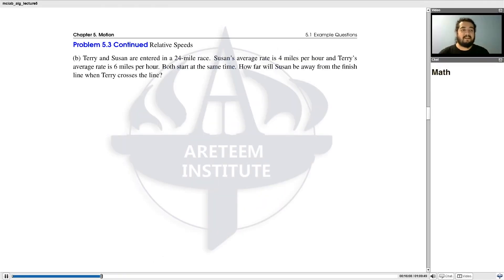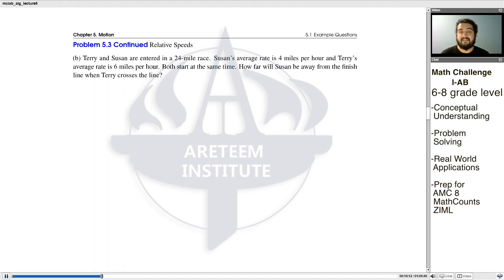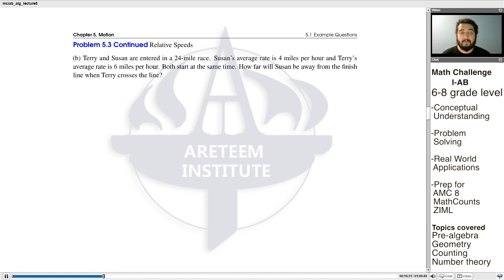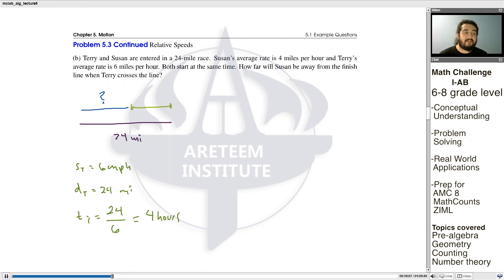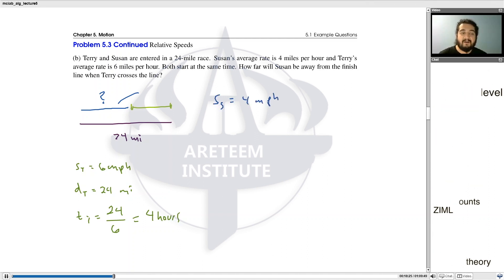Areteem Math Challenge I-AB AMC 8 Algebra DEMO6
Math Challenge I-A and Math Challenge I-B  are introductory level courses for 6-8 grade students who have limited experience with in-depth problem solving and math competitions. Students learn skills to apply the concepts they learn in school math classes into problem solving. Content includes pre-algebra, fundamental geometry, counting and probability, and basic number theory. Students develop skills in creative thinking, logical reasoning, analytical and problem solving skills. Students are exposed to beginning contests such as AMC 8, MathCounts, Math Olympiads for Elementary and Middle School (MOEMS), and Zoom International Math League (ZIML) Division M.